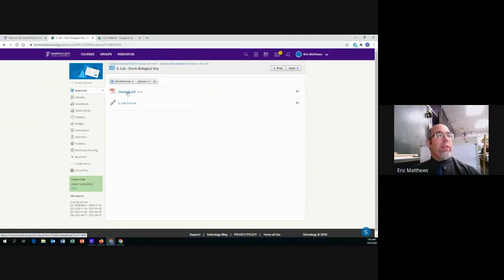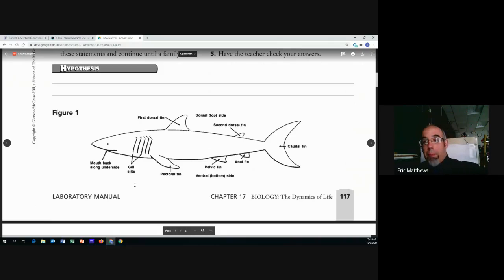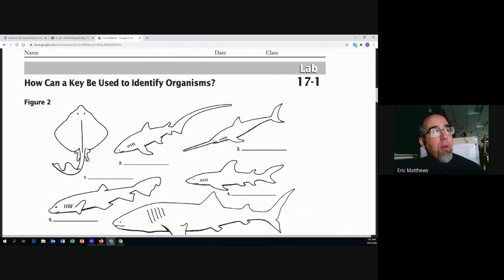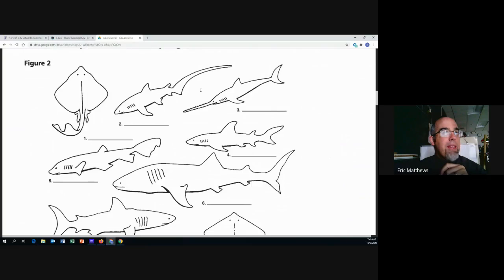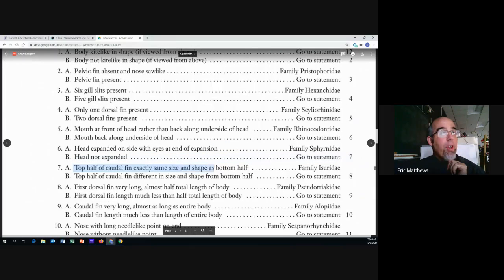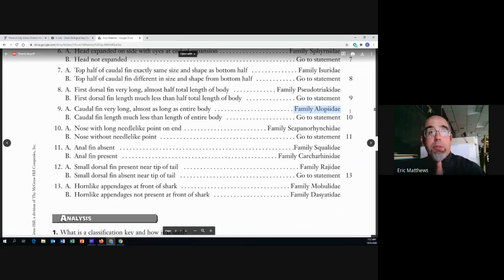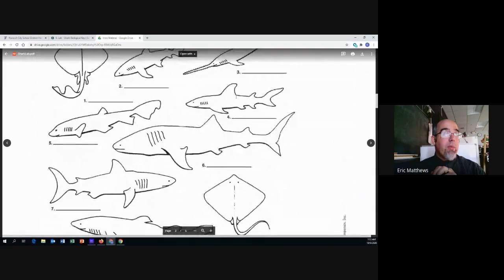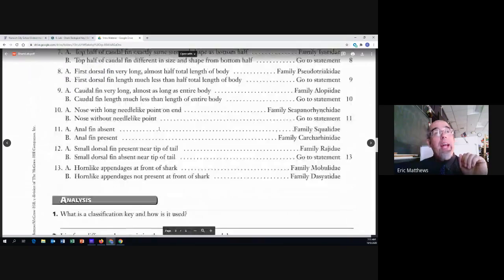10 9 Shark Lab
Let's get into our classification Lab - SHARKS. How to use a biological key to identify sharks by family.